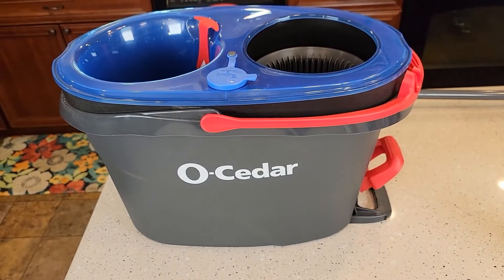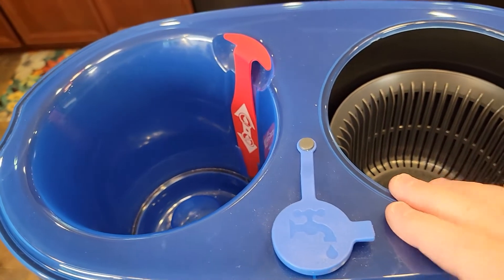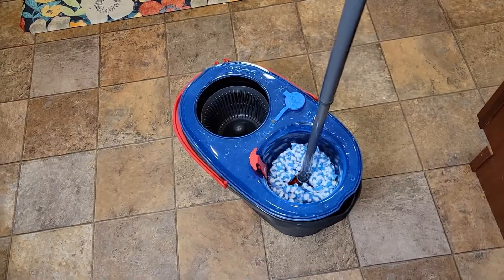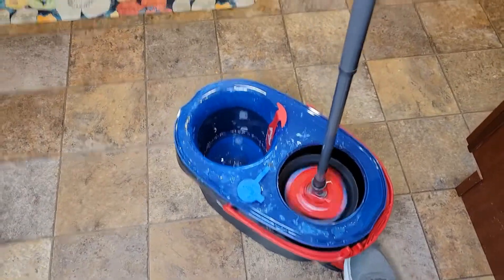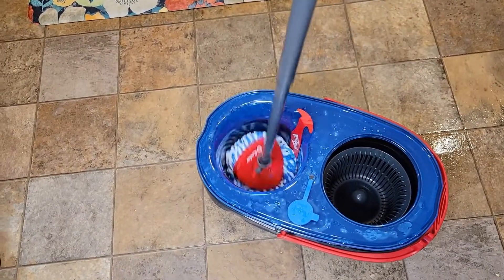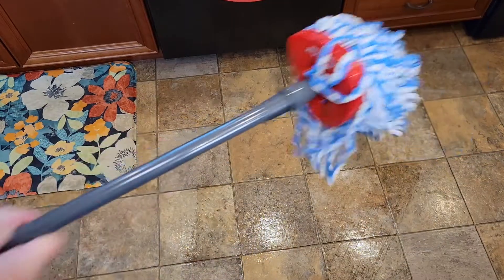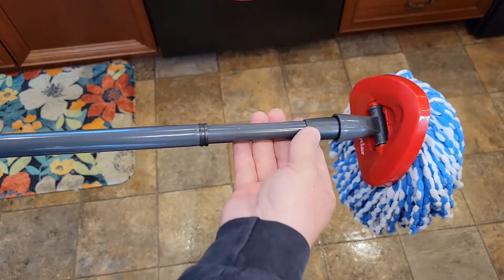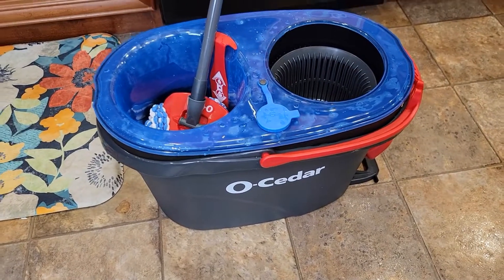Review O-Cedar Rinse Clean Spin Mop I LOVE IT!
How To use O-Cedar EasyWring RinseClean Microfiber Spin Mop & Bucket Floor Cleaning System where does the fresh water go. what is the red handle for.  How to rinse the mop head . how to remove and install a new mop head.